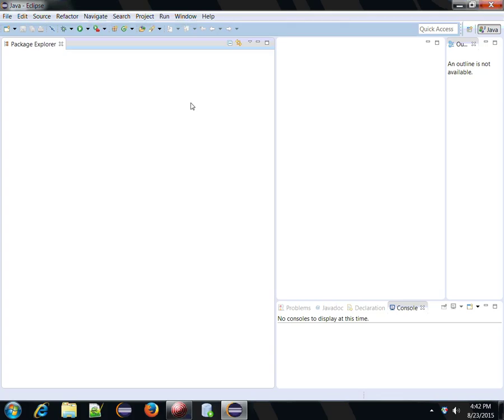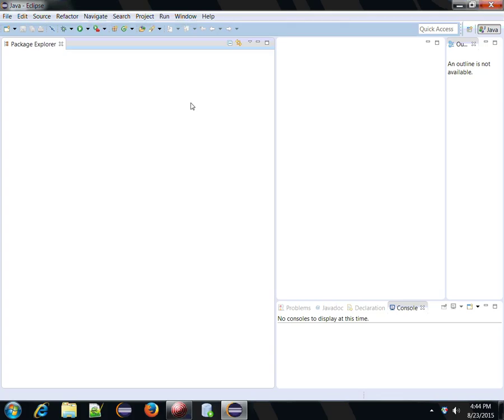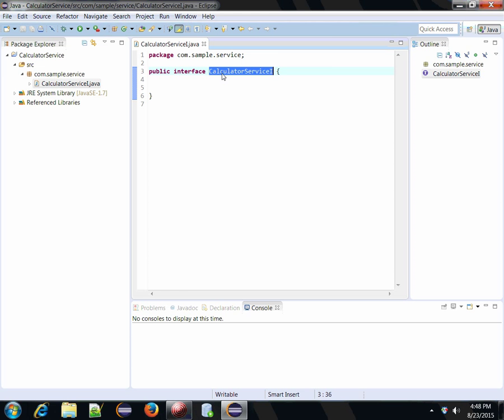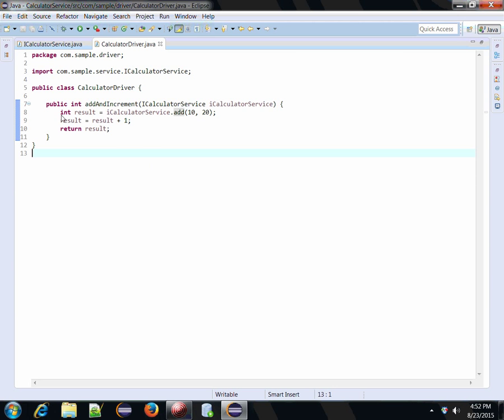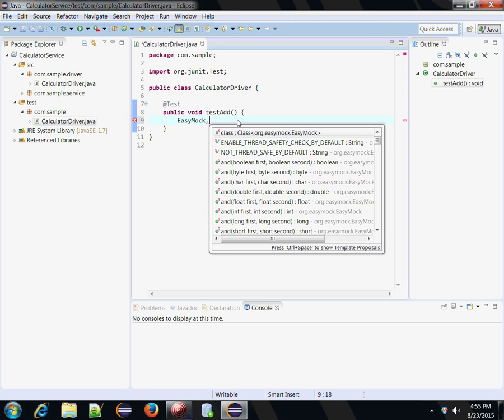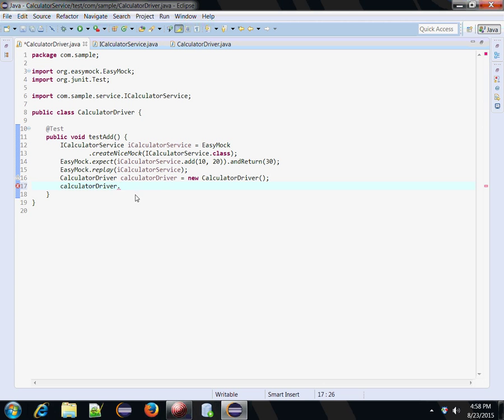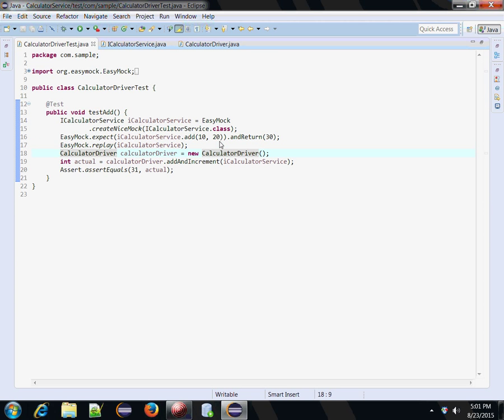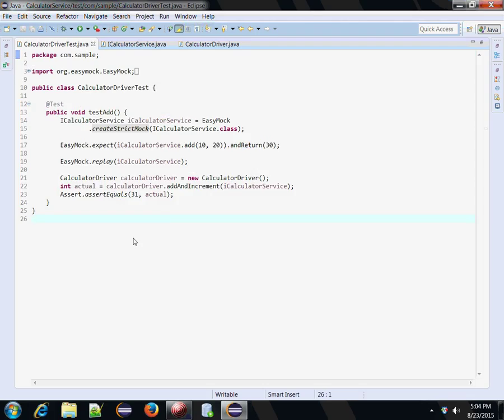Easy Mock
Easy Mock, helping unit testing in integrated systems.